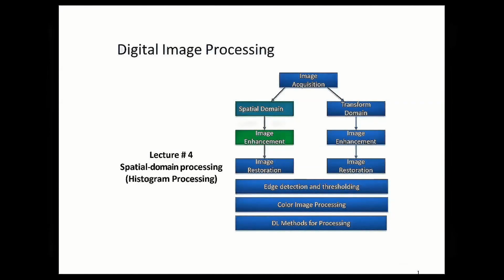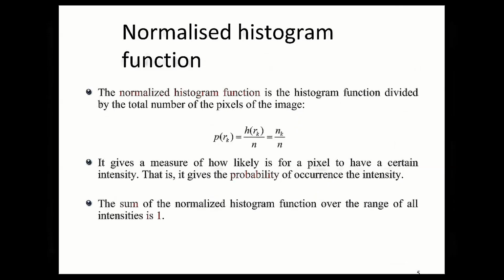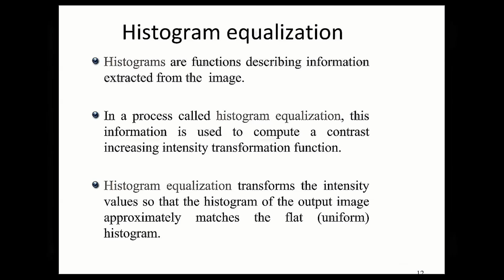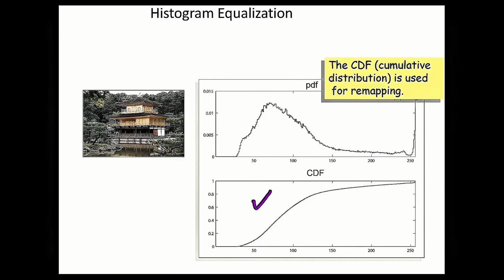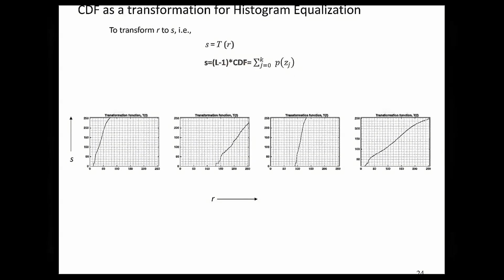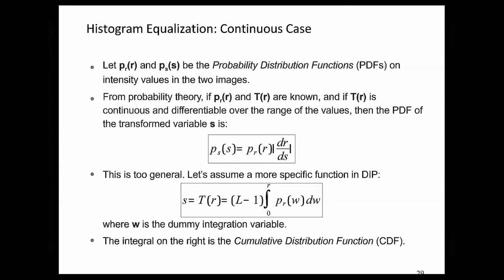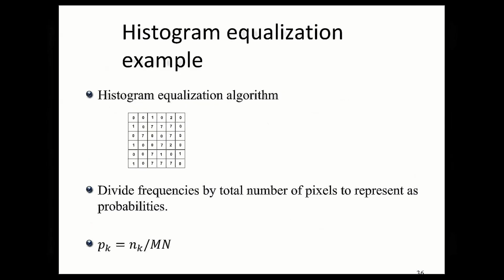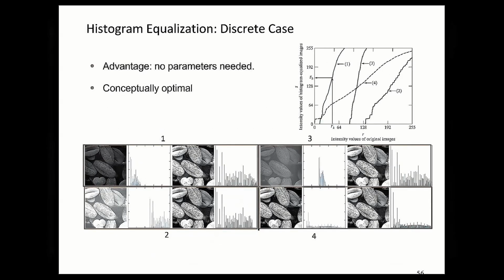Spatial-domain processing (Histogram Processing) I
Understanding Image Histogram Processing and Enhancement Techniques

In this Tutorial, we dive deep into the concepts of image histogram processing and enhancement. We start by discussing the basics of image acquisition and the limitations of user input methods for image adjustment. The focus then shifts to augmented image processing techniques, particularly histogram processing. We explore how to count pixels and understand their distribution in an image, the concept of normalized histograms, and how these can indicate low and high contrast in images. Practical examples illustrate how to plot histograms, normalize them, and analyze probabilities of pixel intensities. We also delve into Continuous Distribution Functions (CDF) and their application in transforming images to achieve uniform histogram distributions. By the end, viewers will have a thorough understanding of how histogram processing can enhance image contrast and quality.

00:00 Introduction to Image Processing
00:26 Understanding Instagram Processing
00:38 Histogram and Pixel Intensity
01:33 Practical Examples of Histogram Processing
02:29 Normalization and Probability
03:46 Contrast and Histogram Equalization
07:30 PDF and CDF in Image Processing
08:58 Transformation Functions and Applications
11:47 Understanding the Equation
12:57 Transforming PDFs to Uniformity
13:18 Continuous Case and Signal Transformation
14:03 Deriving the PDF of S
18:02 Practical Examples and Applications
22:17 Histogram Matching Techniques